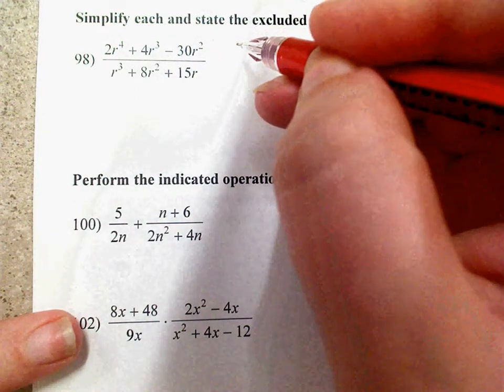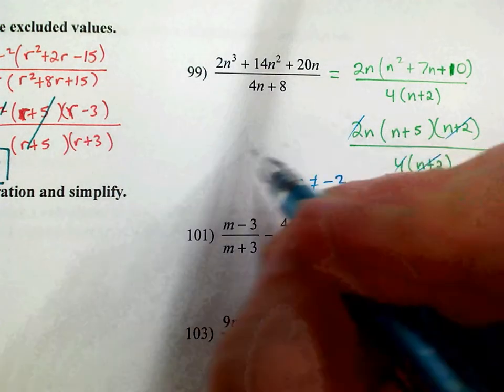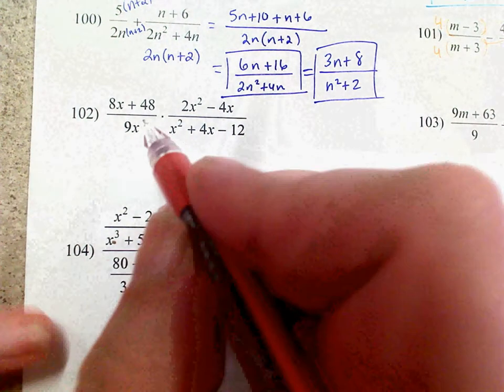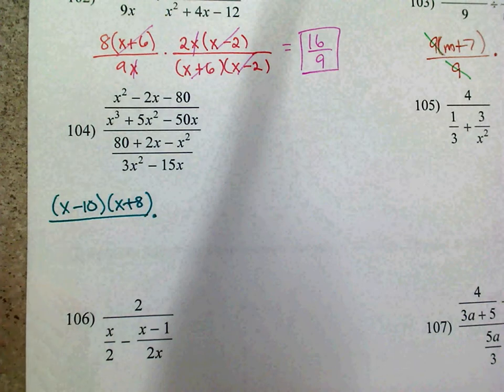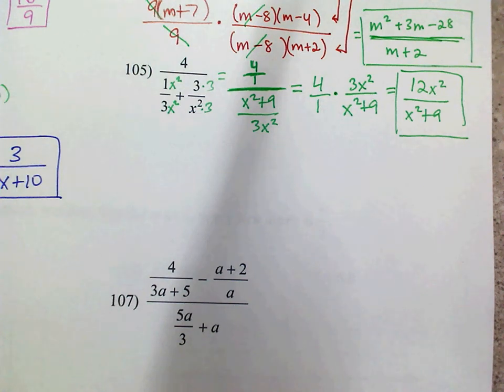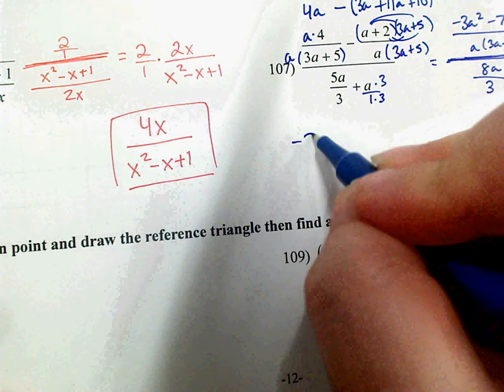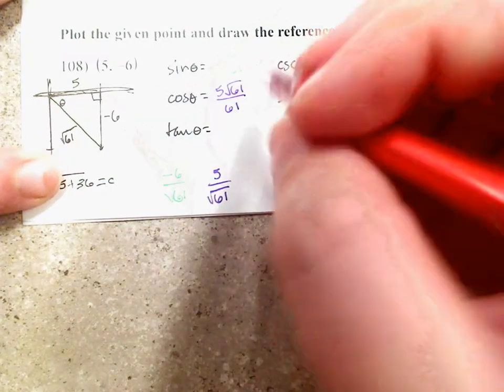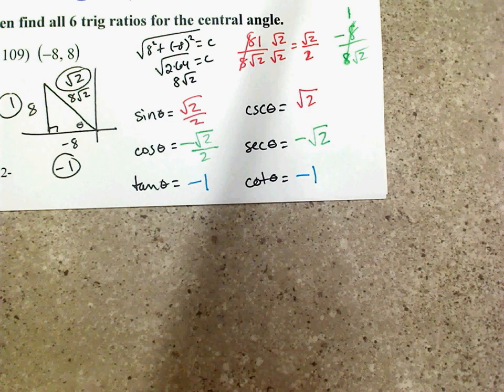Page 12 Spring Semester Test Review 2018